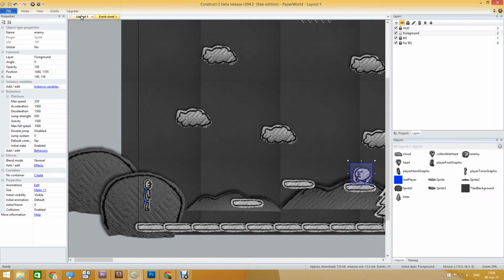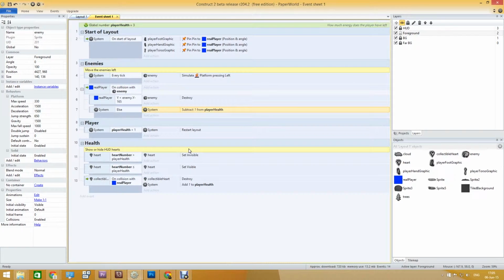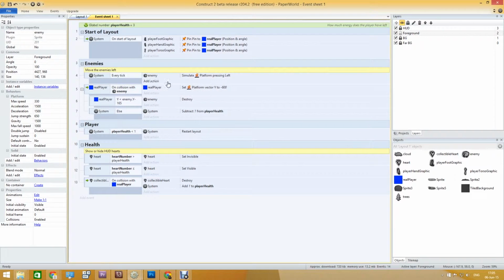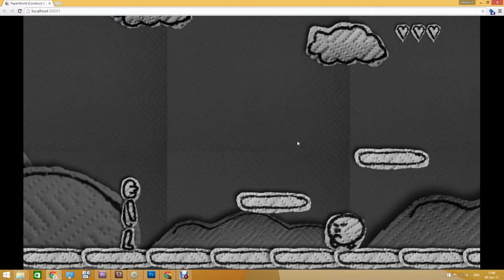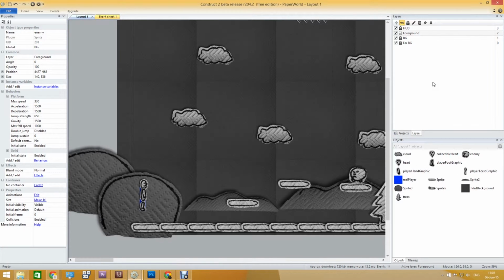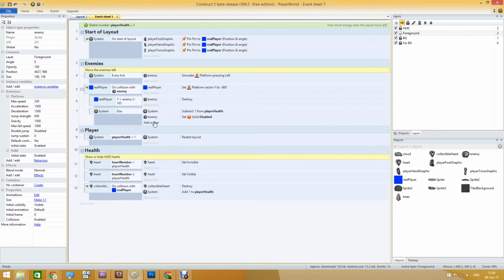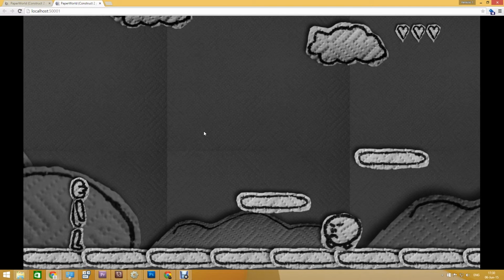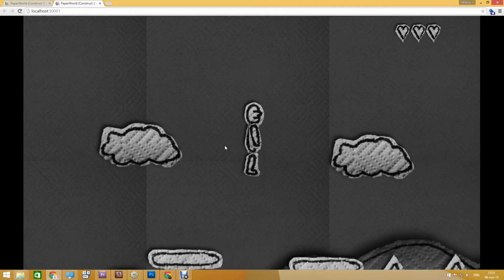026 Enemy Bounceoff